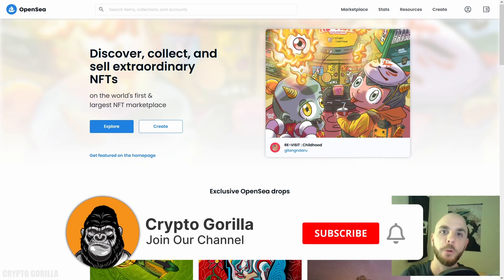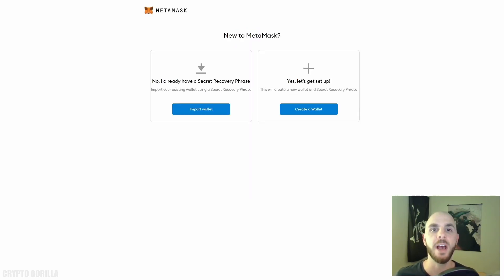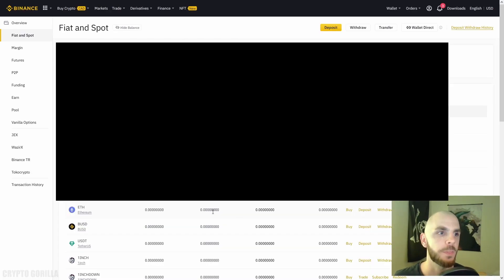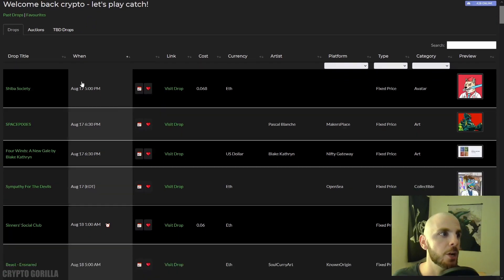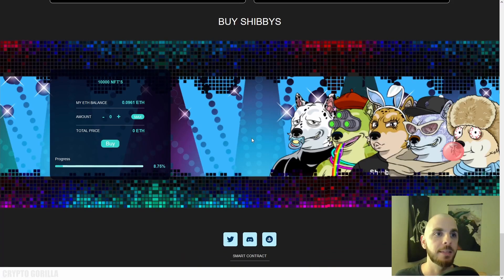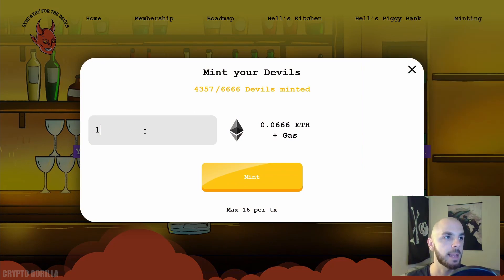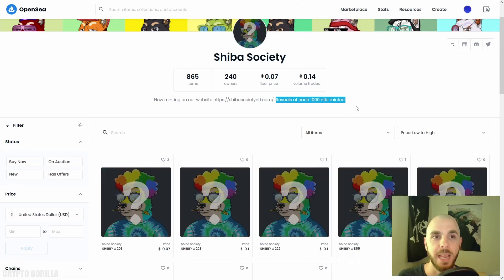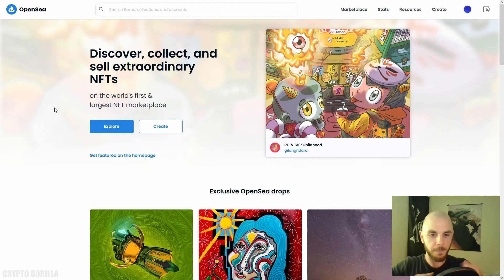How to buy NFTs at project launch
In this video, I teach you how to buy NFTs before they are available on marketplaces like OpenSea.

I'm giving away 25 ADA coins! Want to join the contest? You have to:
- Comment your Twitter handle in this video

Good luck!

**Timestamps**
00:00 Intro
00:30 Metamask Plugin Installation
01:32 Metamask Sign up
02:56 How to fund your wallet
03:44 Buying NFTs on OpenSea
04:32 Tools to find new NFT projects
05:18 How to buy new NFT projects
06:41 Etherscan
07:27 How to buy new NFT projects (another example)
08:41 Finding your NFT on OpenSea
10:00 My Experience buying NFTs
10:19 ADA Giveaway
10:48 Outro